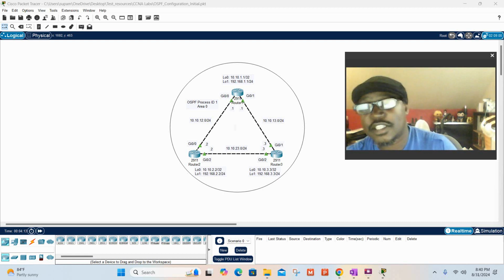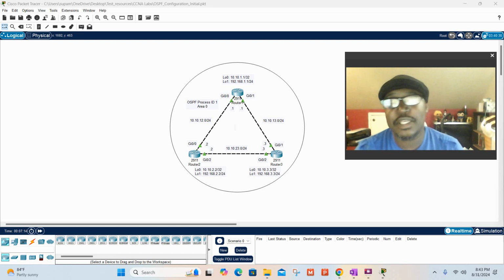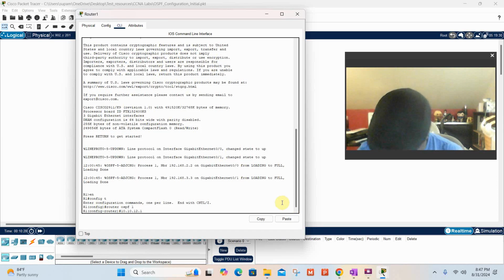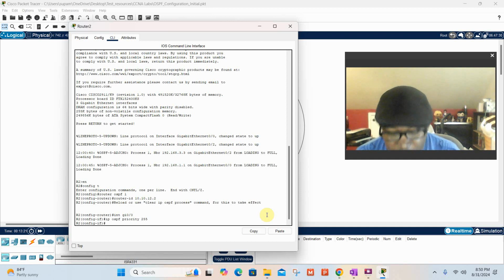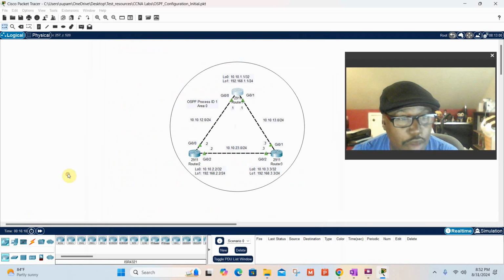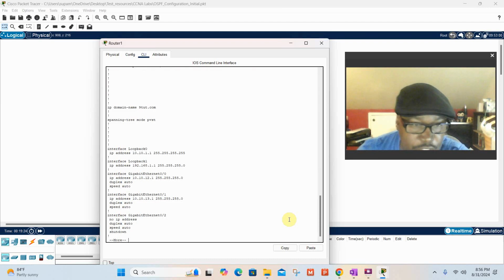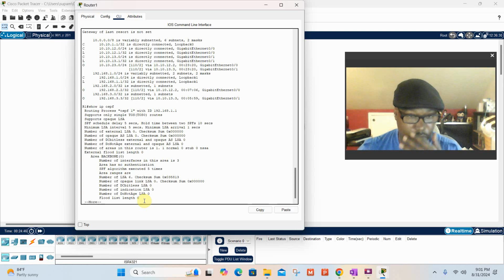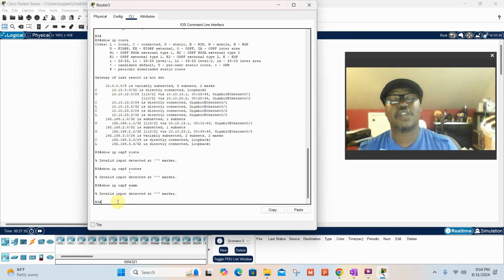CCNA Series: OSPF Lab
Terrence Warren demonstrates how to configure Open Shortest Path First Configuration Lab for the CCNA exam.